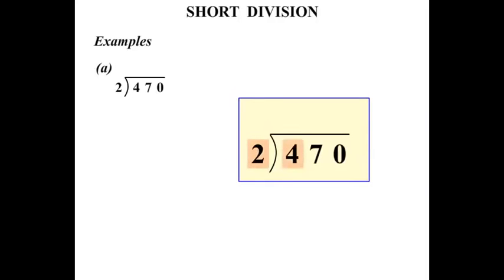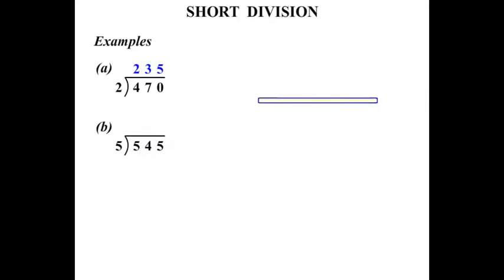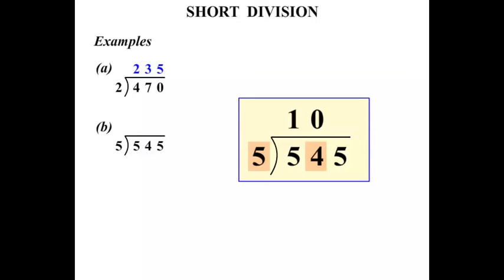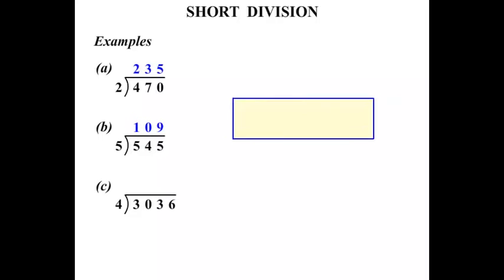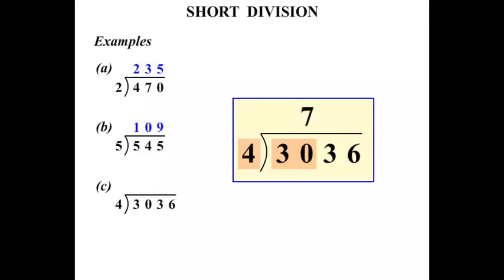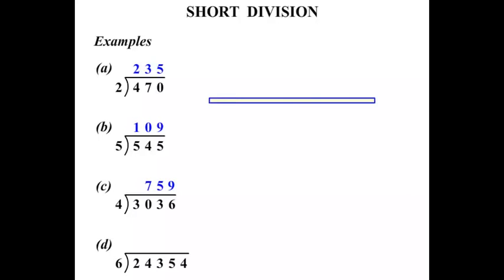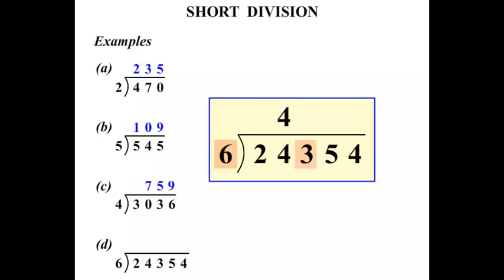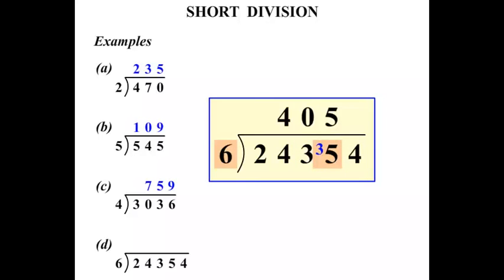Year 5 Lessons 2015: Short Division